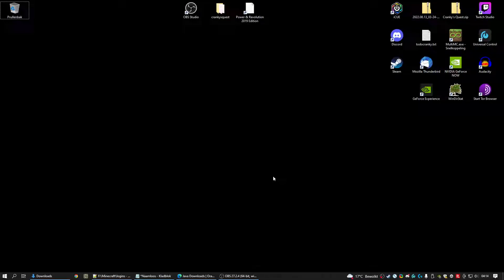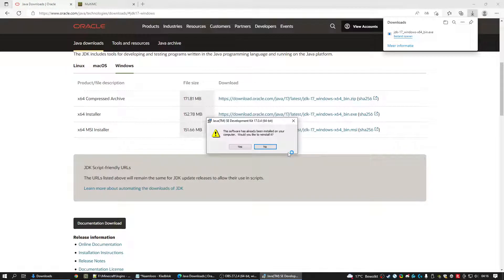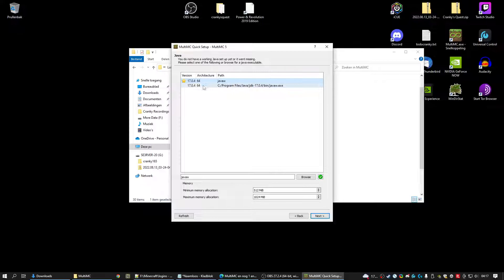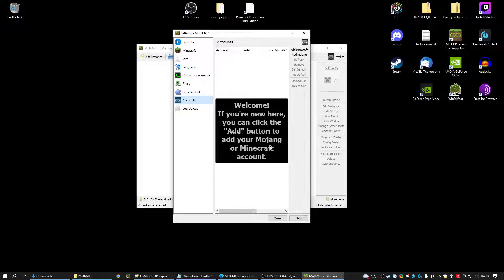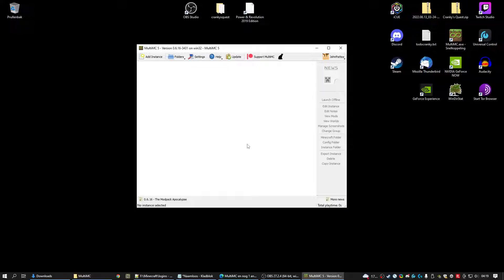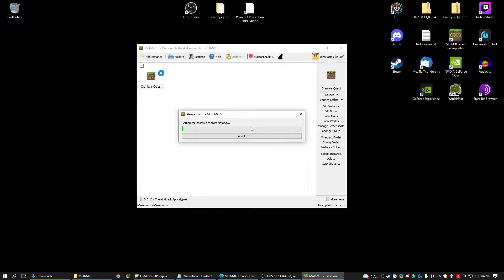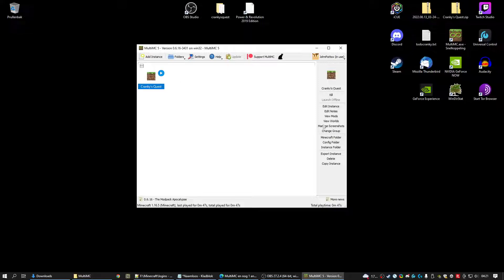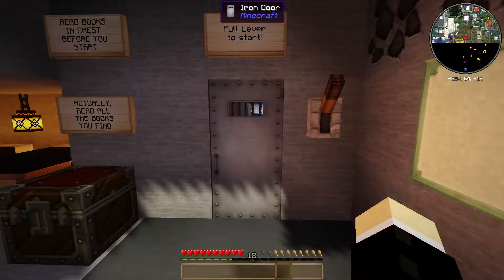How to install Cranky's Quest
In this video you will learn how to install and play Cranky's Quest.